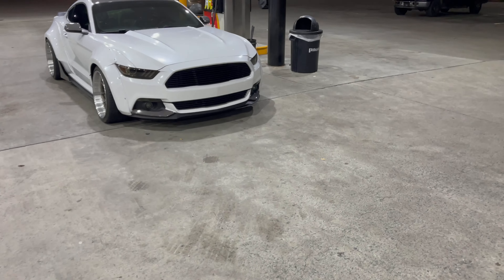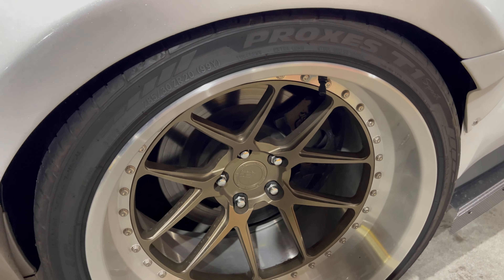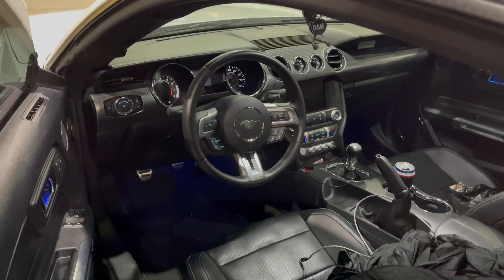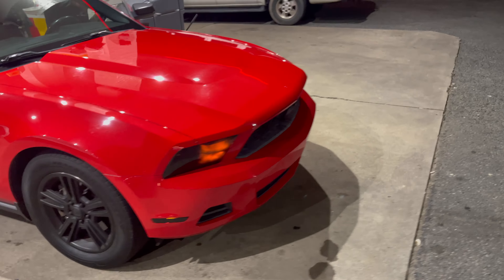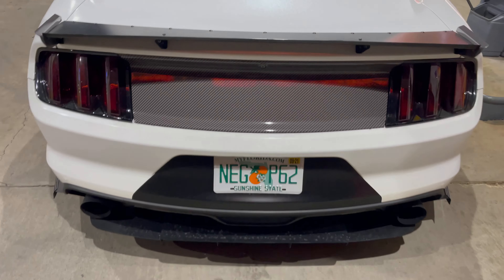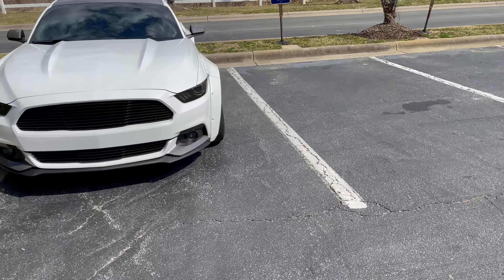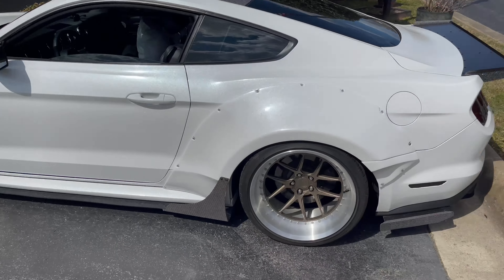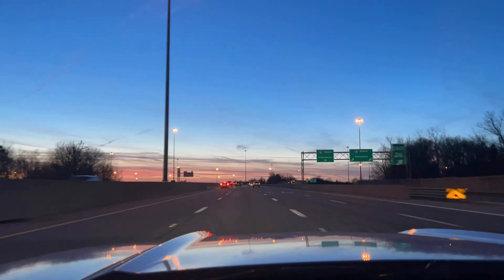Buying a Bagged, and Boosted Mustang?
Use SinisterLife on IG
Like my Facebook Page: Sinister Life